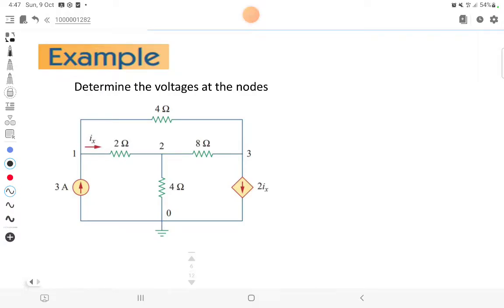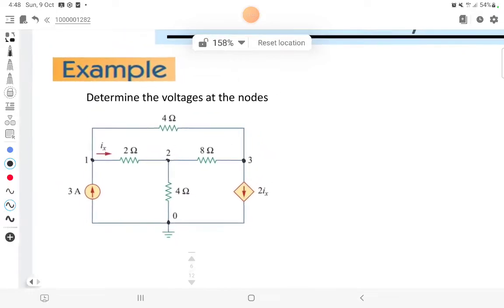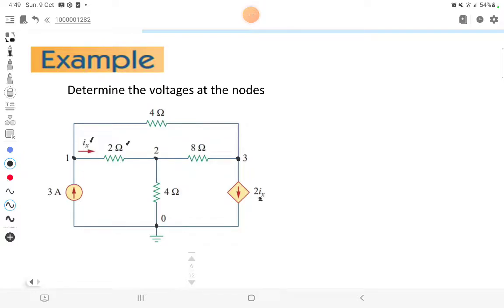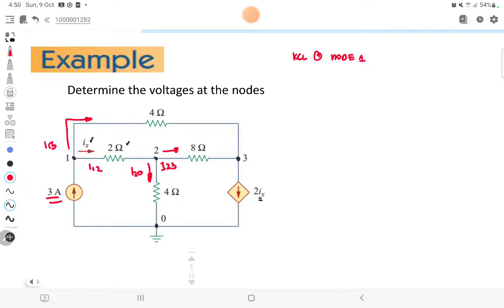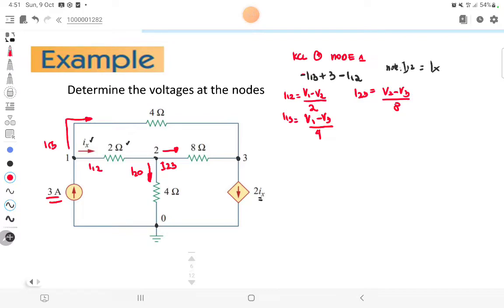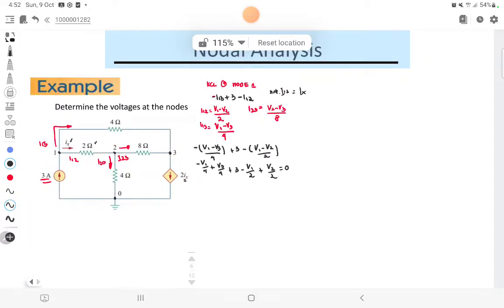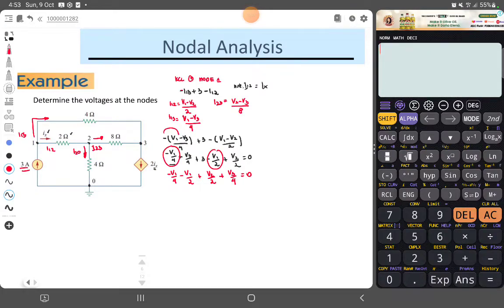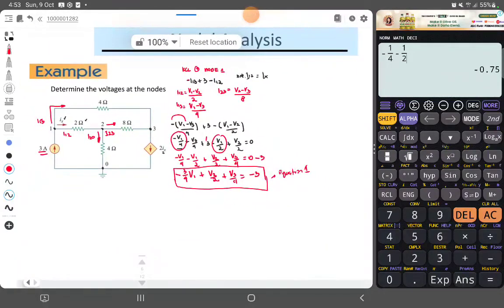nodal analysis EXAMPLE 3 (reference:fundamentals of electric circuit by alexander sadiku)